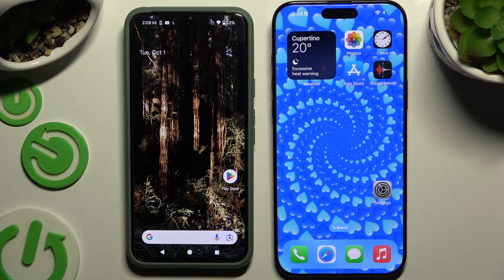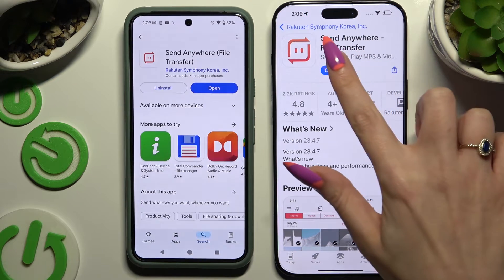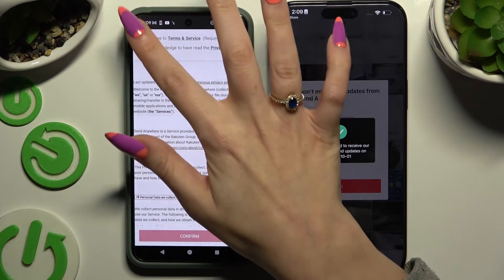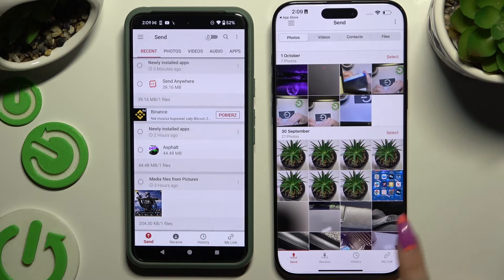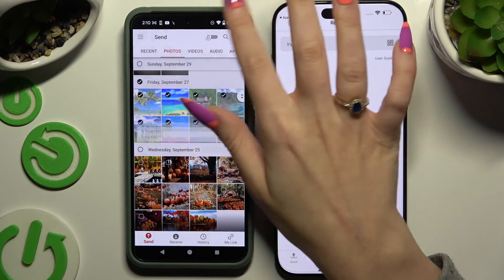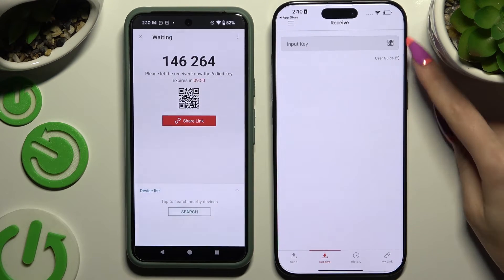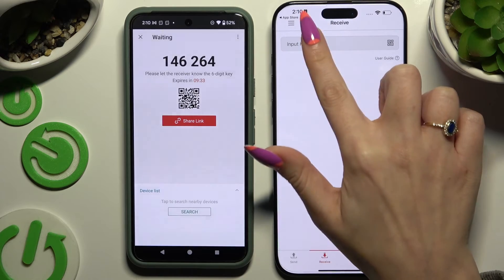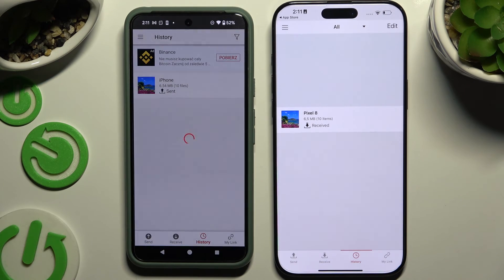How to Send Files From Android Device to iPhone 16 Pro Max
Sending files from an Android device to an iPhone 16 Pro Max is a straightforward process, allowing users to transfer photos, videos, documents, and more seamlessly. We will show you how to use the Send Anywhere app to share files without any problems.

How to Move Data from Android Device to iPhone 16 Pro Max?
How to Share Files Between Android and iPhone 16 Pro Max?
How to Send Data from Android Phone to iPhone 16 Pro Max?